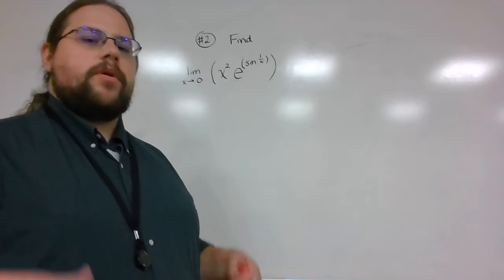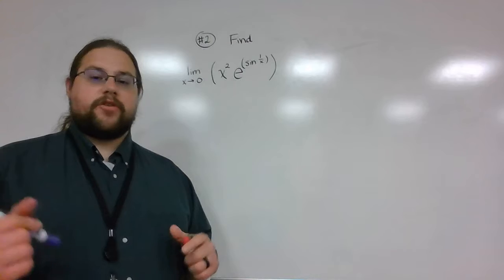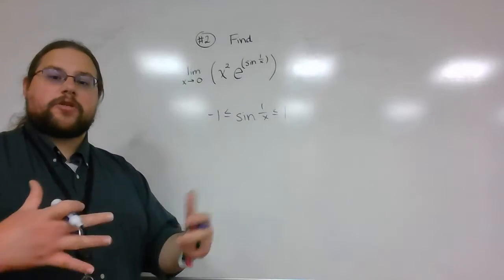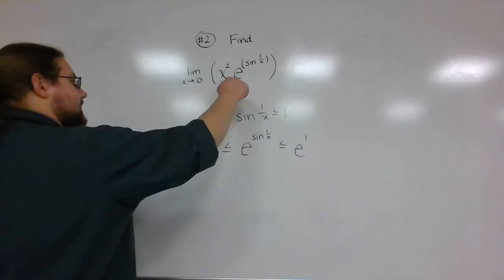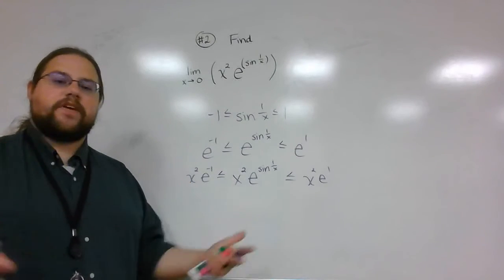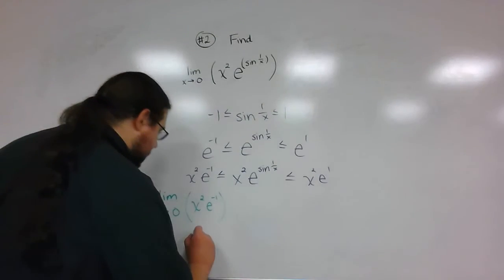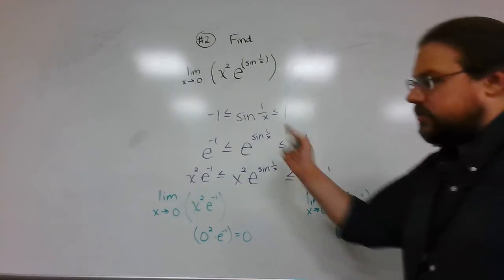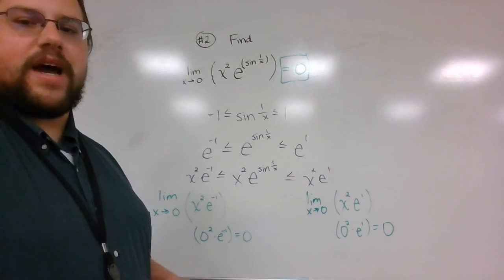Squeeze Theorem 2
Another example of the Squeeze Theorem.